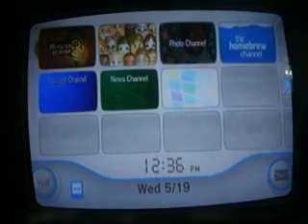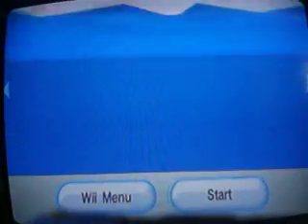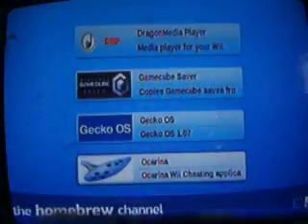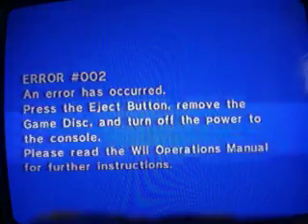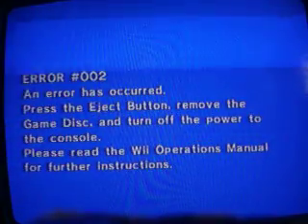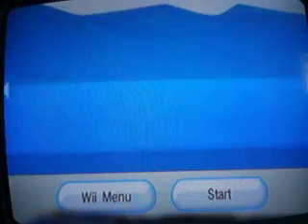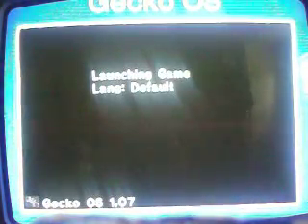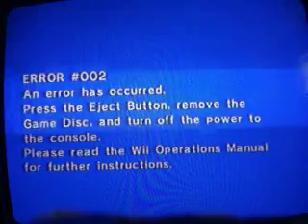Monster hunter 3 tri geckos cheat dont work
The cheat codes dont work everytime i load up hombrew channel and go to ocarina or geckos it dont work